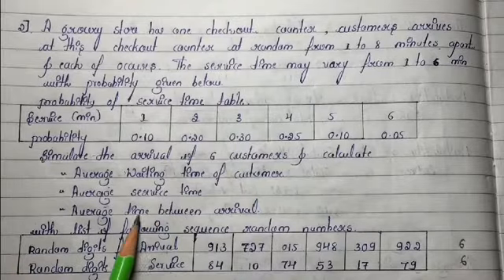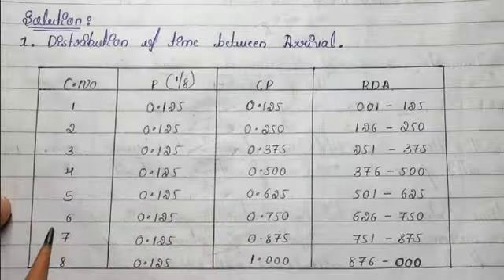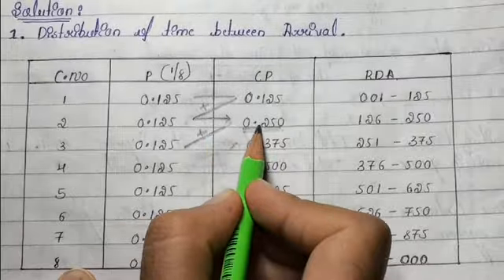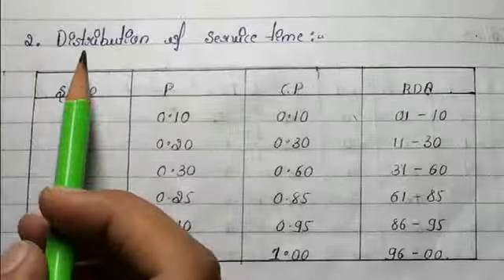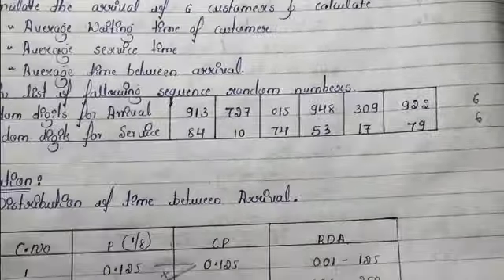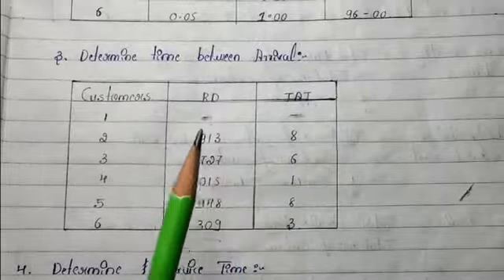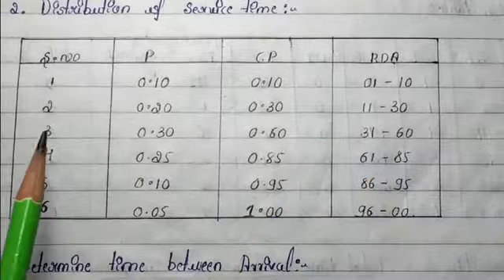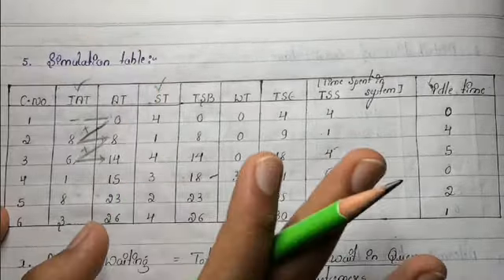Single Channel Queuing System | 8th Sem ( System Modelling & Simulation) | Module 1| Problem 2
This video is all about Single Channel Queuing System Problem of Module 1 ( System Modelling & Simulation) for CSE (VTU) students.

1. CG projects
2. DBMS & Web Technology Projects
3. All Sem VTU Lab Programs
4. 8th Sem Seminar Topics with PPT & Report
& many more:):):):):):):):):):):):):):):):):):):):):):):):):):):):):):):):):):):):):):):):):):):):):):)